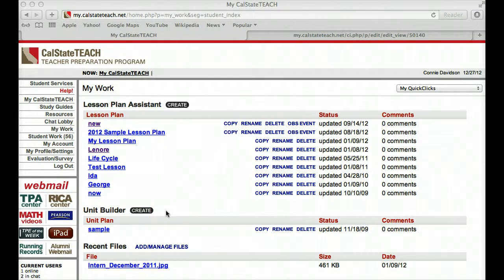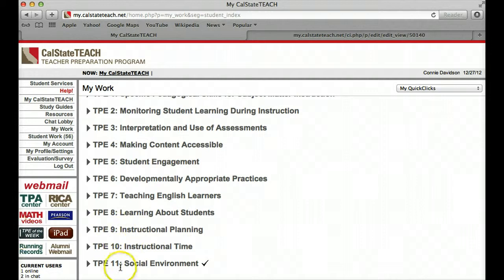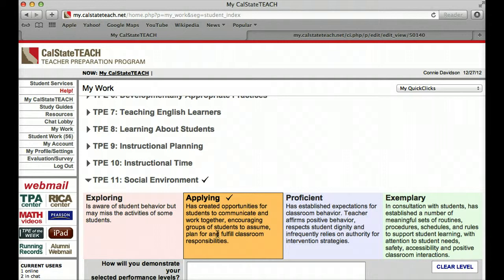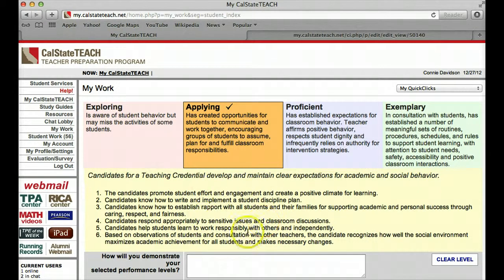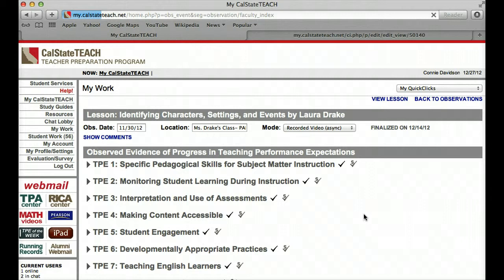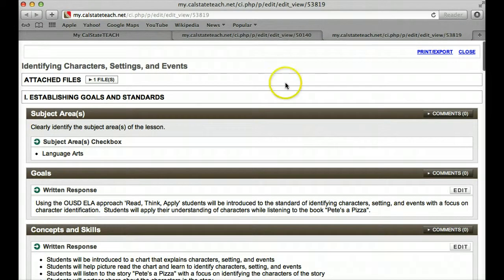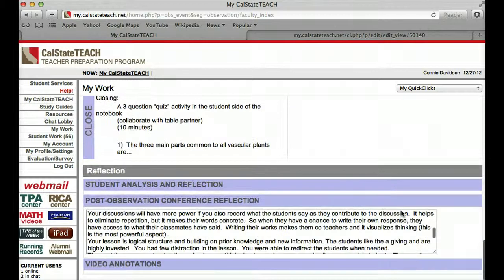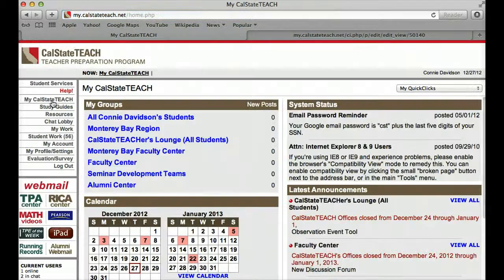2013 Lesson Plan Observation Event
Preparing an Observation Event: Pre and Post- Observation Conference